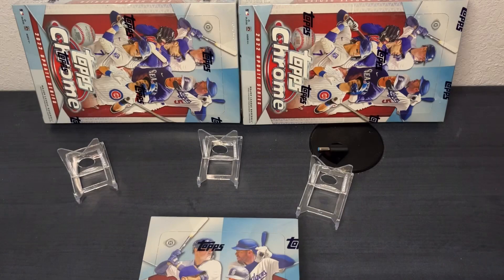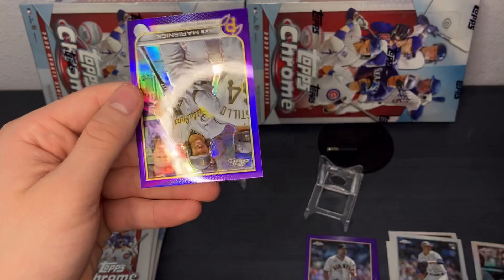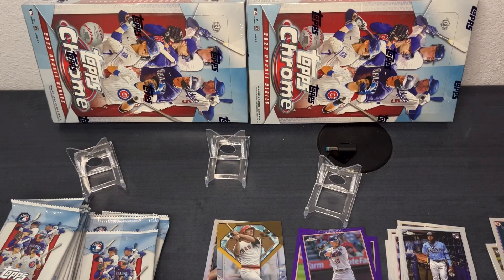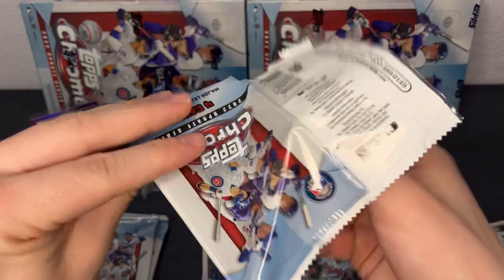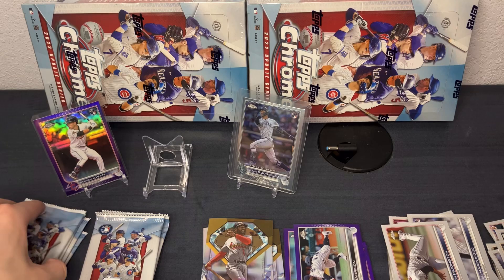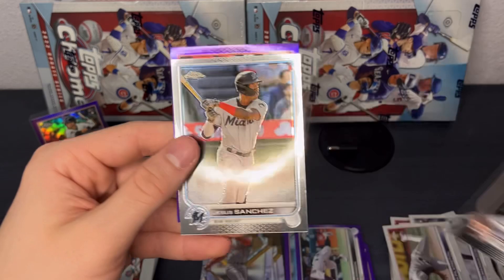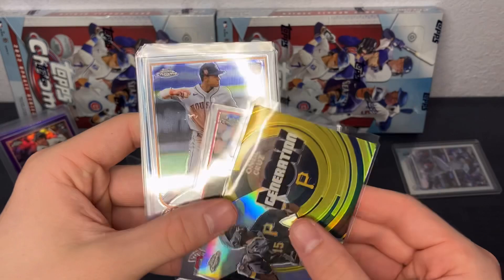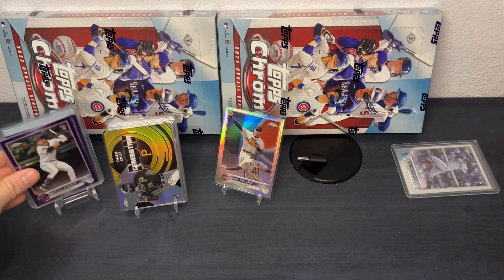Huge Red Refractor Auto!!! 2022 Topps Chrome Update Hobby Box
I opened the first of three 2022 Topps Chrome Update Hobby Boxes that I purchased and had a huge pull. What do you think of the cards?? Many of these cards will be in my eBay store when they return which is linked down below. Comment your favorite card down below. I hope you enjoyed!